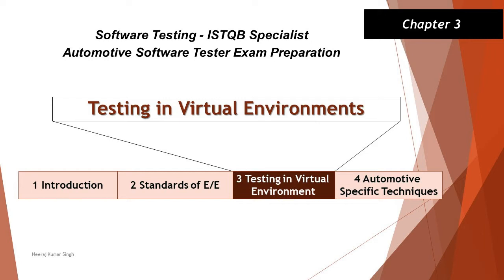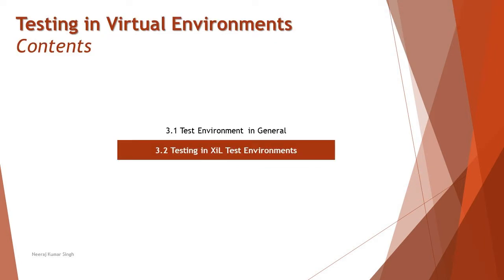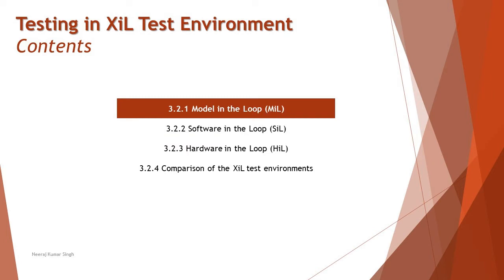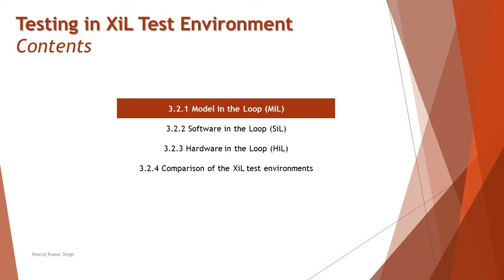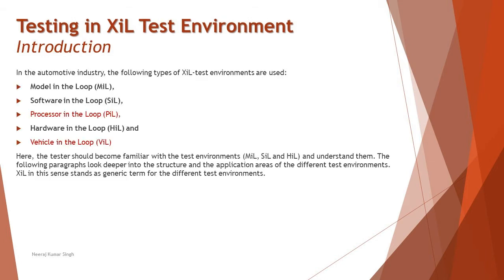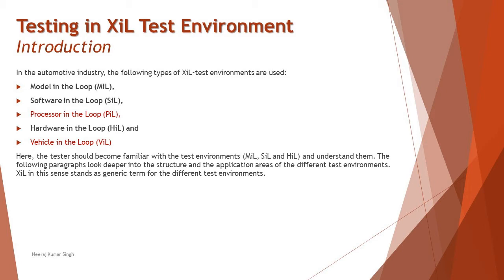ISTQB Automotive Tester | 3.2.1 Model in the Loop | Mil | Xil | Automotive Test Environment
Hello Friends,

This tutorial will drive individuals about 3.2.1 Model in the Loop of Chapter 3 - Testing in Virtual Environment of ISTQB Automotive Tester Certification of ISTQB Specialist Level Examination.

This series of tutorials will help individuals to prepare for the ISTQB Specialist Automotive Tester exam. This series consists of ISTQB Syllabus discussion, understanding, tips, tricks, and time management about the exam by Neeraj Kumar Singh.

ISTQB specialist certification
ISTQB Automotive tester,
Testing in a Virtual Environment,
Test Environment in General,
Parts of an Automotive Test Environment,
Test Environment in the Automotive Development,
Xil,
Mil, Model in the Loop,
Structure of a MiL test environment,